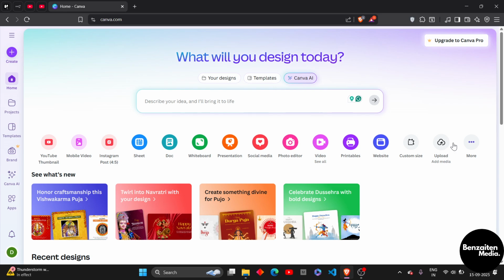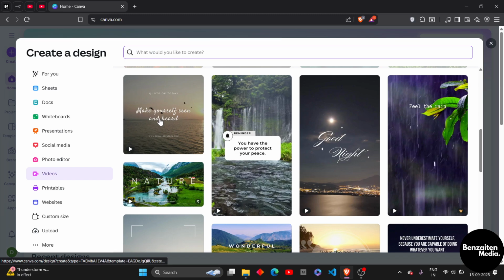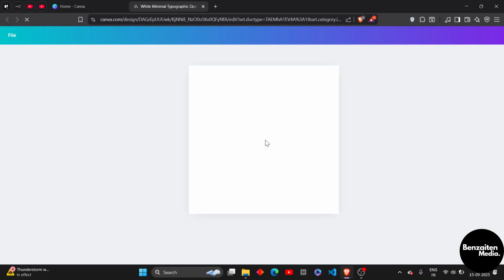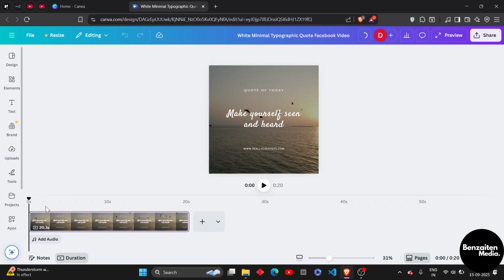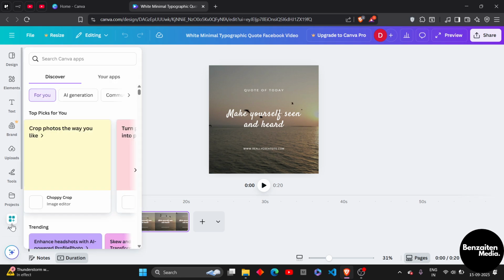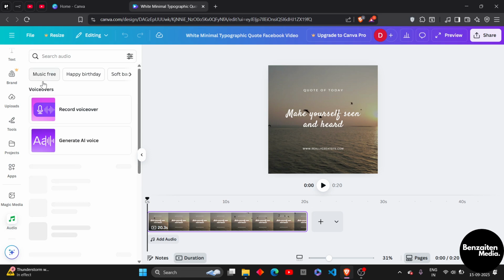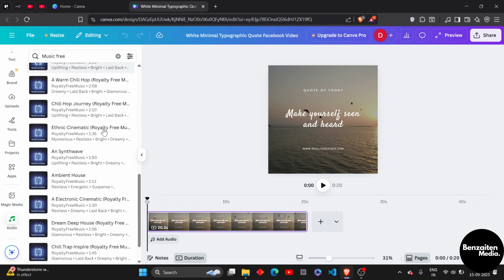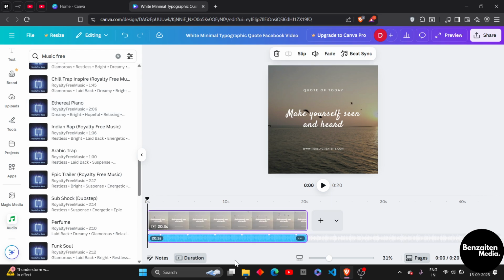How to Add Music in Video Using Canva | Step by Step Guide 2025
💾🎵 Want to make your Canva videos more engaging with background music? 🎬 In this video How to Add Music in Video Using Canva, I’ll guide you through the step-by-step process to add music from Canva’s library or your own uploaded files and make your videos more professional and appealing 🚀.

🔍 What You’ll Learn in This Tutorial:
✅ Uploading your own music files (MP3/WAV) 📂
✅ Syncing music with your video timeline ⏱️
✅ Adjusting volume, trimming, and applying fade-in/fade-out effects 🔊
✅ Exporting your final video with music included 📤

Adding music enhances the engagement and professional feel of your videos. This tutorial is perfect for YouTubers, marketers, educators, and anyone creating videos in Canva.

Uploading custom music files 📂

Syncing music with video clips ⏱️

Editing audio length, volume, and fade effects 🔊

Exporting finished video with integrated music 🎥

🔗 Additional Resources:
Explore playlists for Canva video editing, multimedia projects, and audio integration.